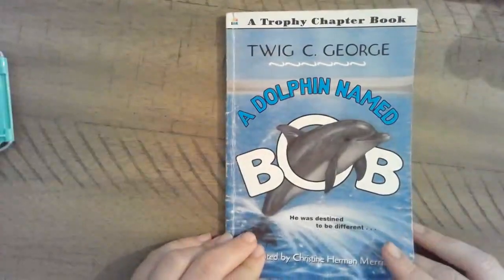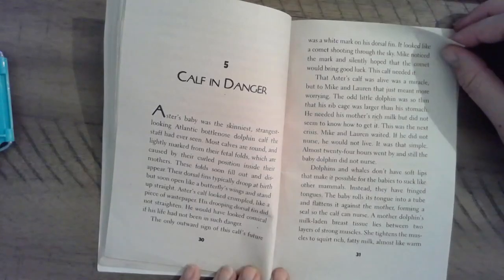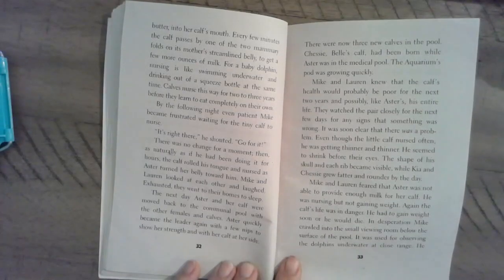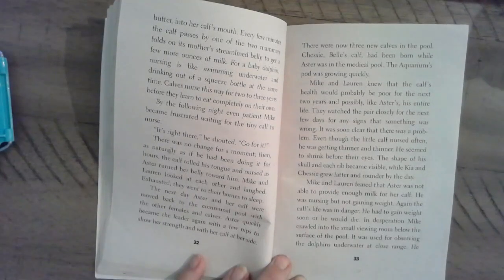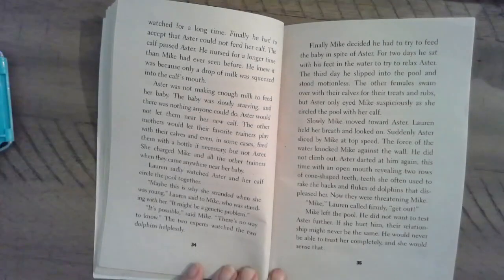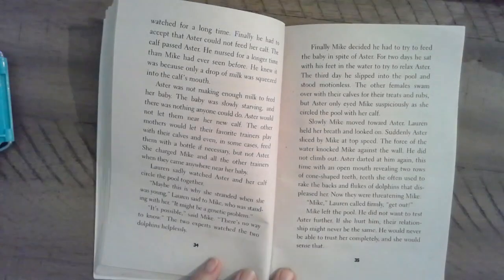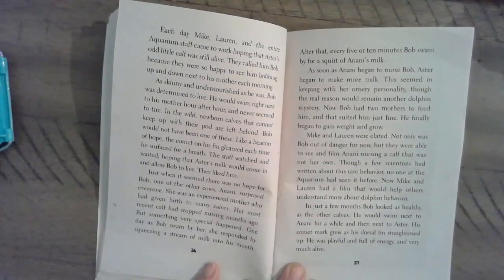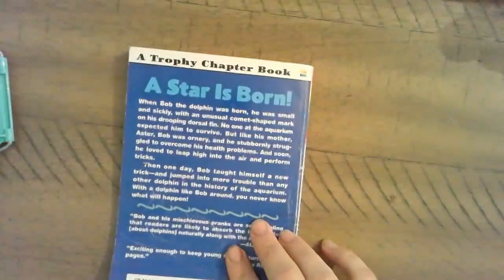Dolphin Named Bob Ch 5 by Twig C. George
Recorded for our second graders.